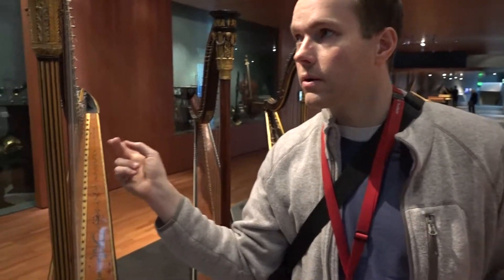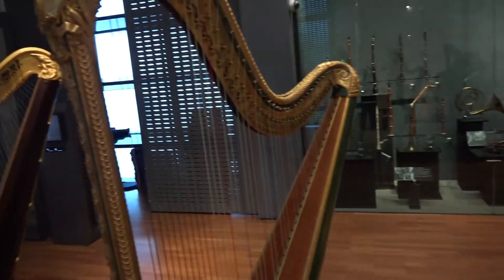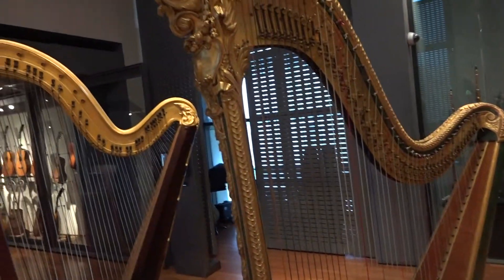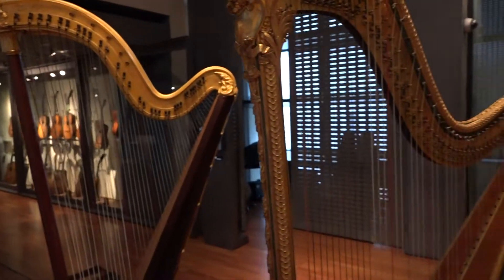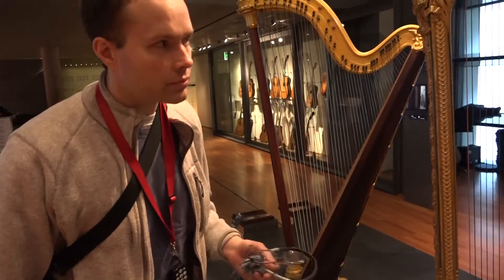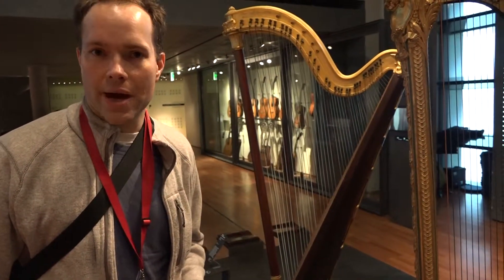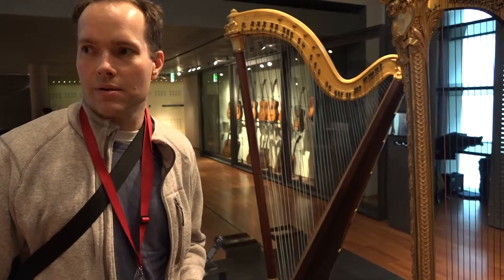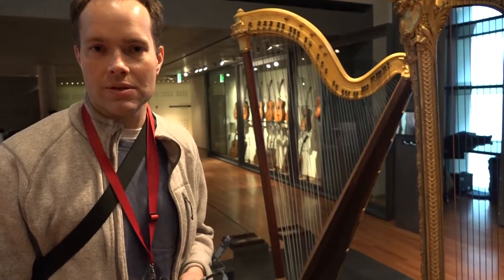History of Erard Pianos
These harps in the Paris Museum of Music were made by Sebastien Erard in the late 1700s. Before the French Revolution, Erard manufactured pianos in Paris - mostly for aristocrats. When Erard was forced to leave the country because of the revolution, his shop in Paris continued to manufacture pianos while he made harps in London.